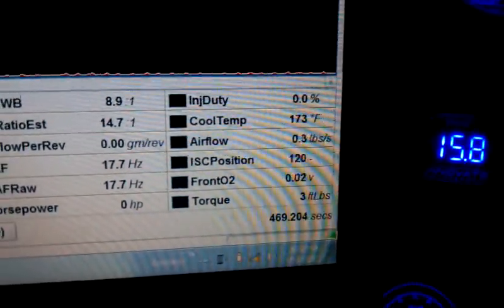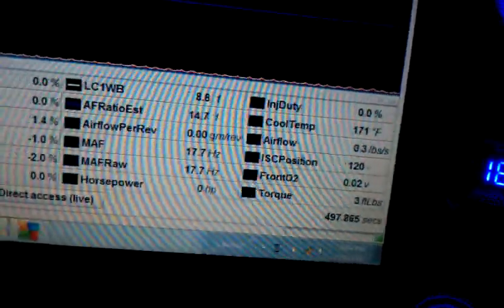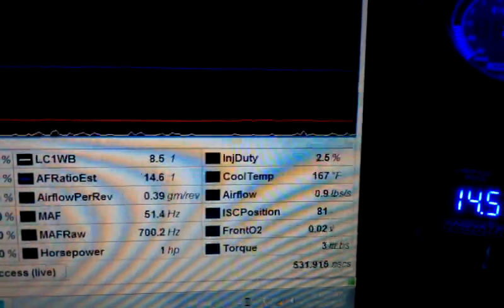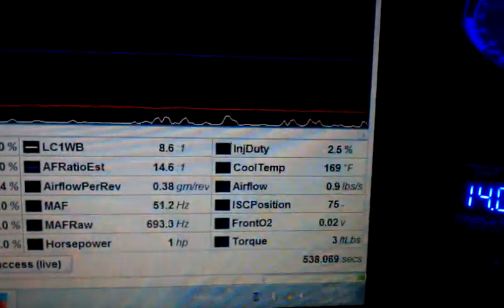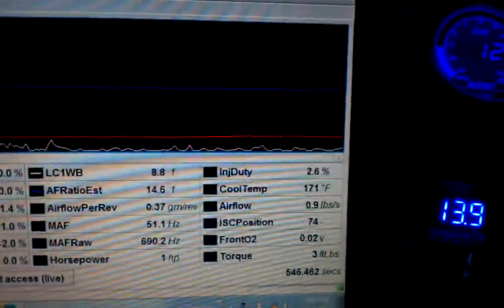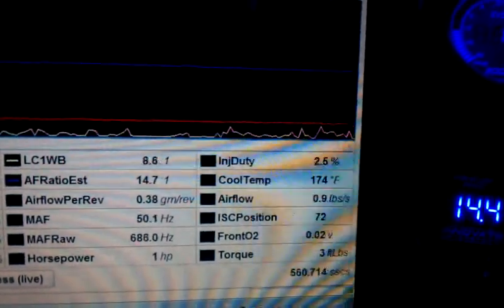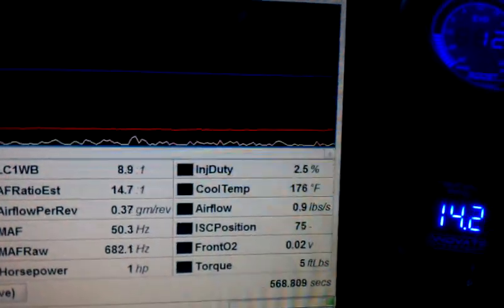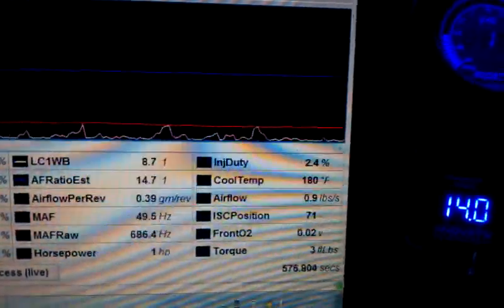LC-1 / EcmLink Issue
My wideband gauge, logged value, and AFREst in Link don't match. Trying to fix this but don't know how. Grateful for any help on this.